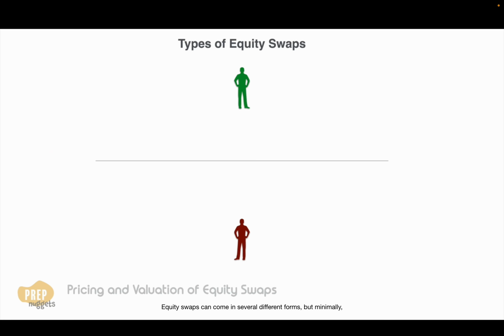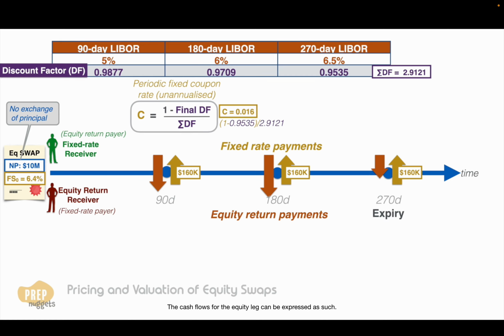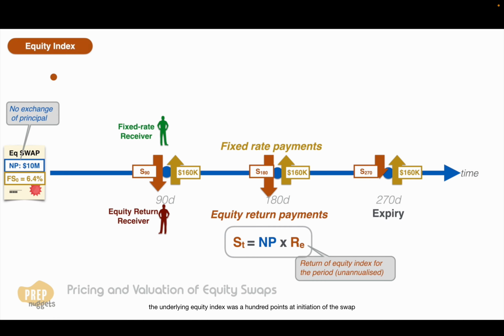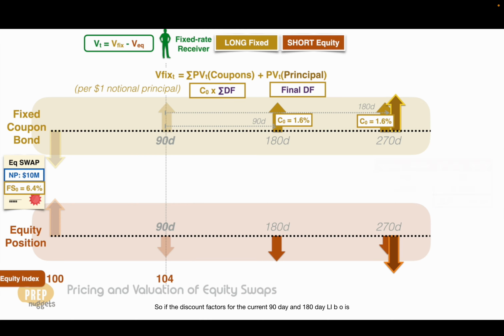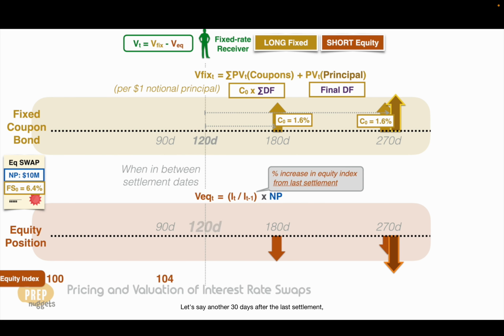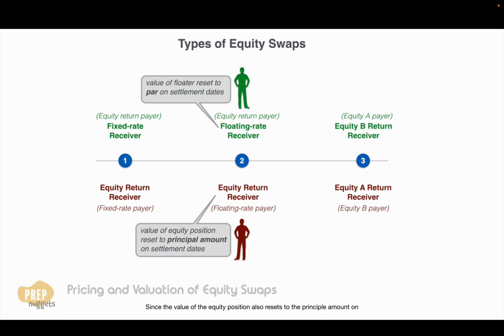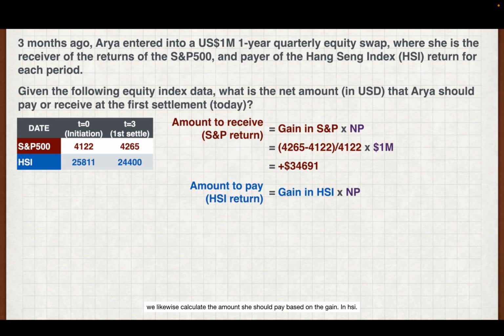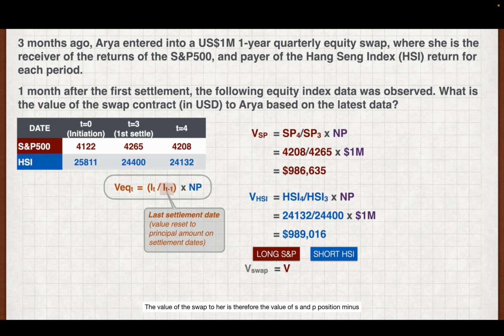6 Pricing and Valuation of Equity Swaps